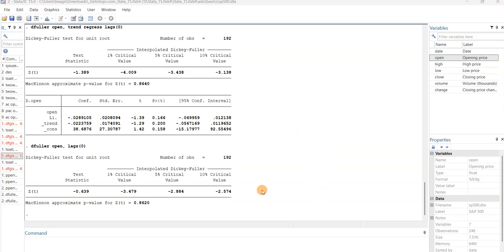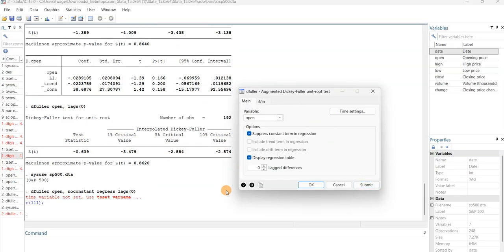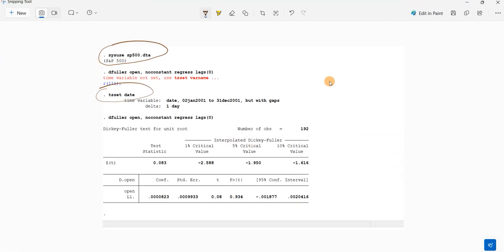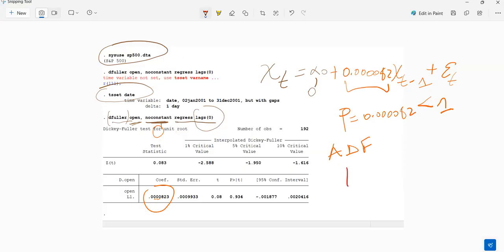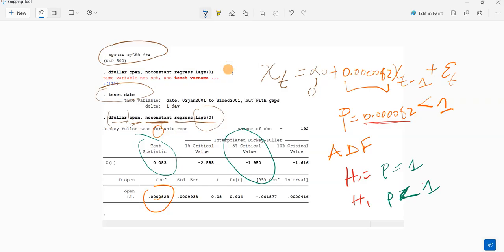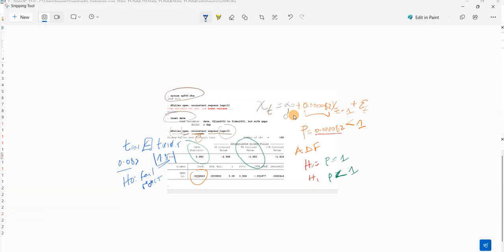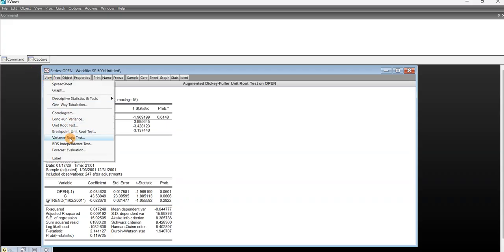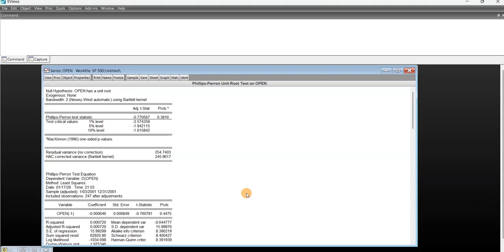SP 500 TESTING FOR STATIONARITY USING STATA AND EVIEWS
Are you learning Econometrics  This video explains Econometrics in a clear, step-by-step way designed for beginners and university students.
This video is suitable for students studying Economics, Statistics, Econometrics, and related fields.